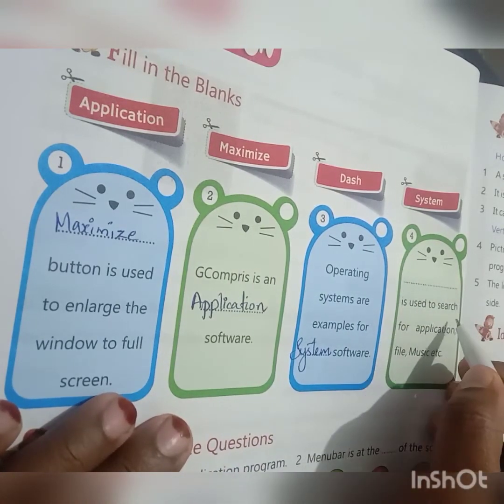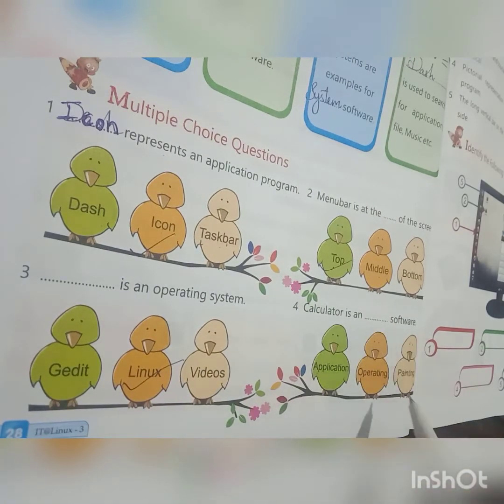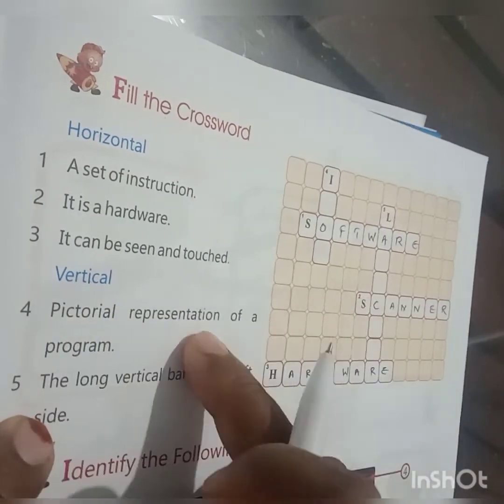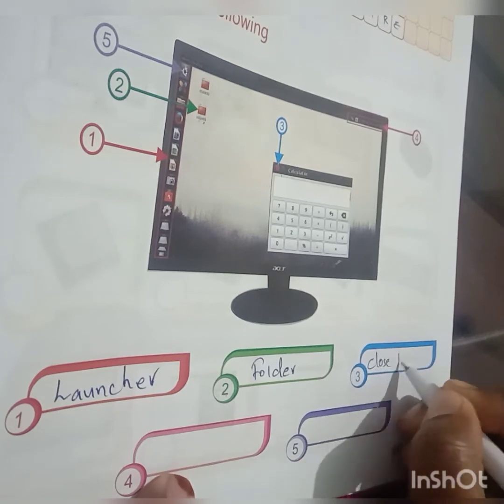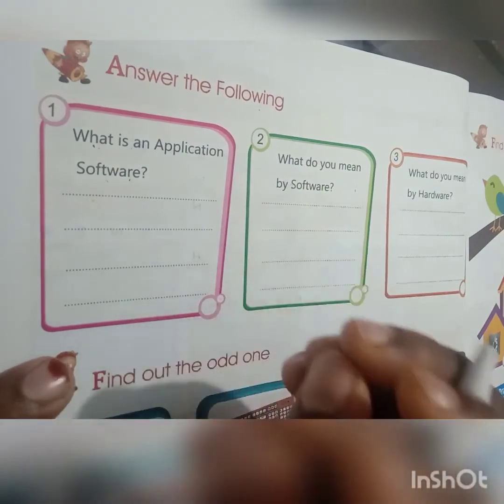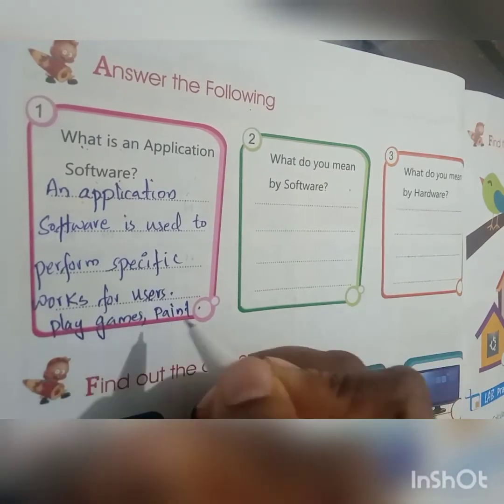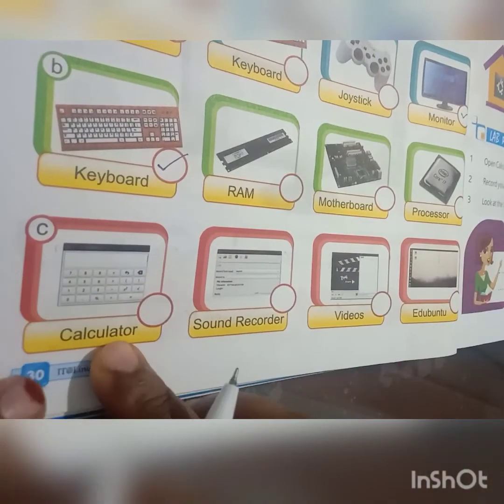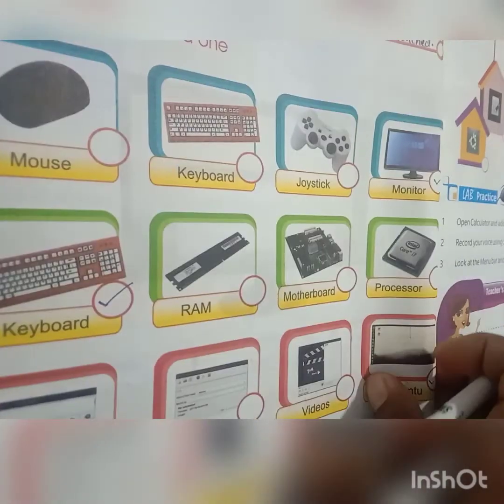Class 3/ Software and Hardware /Learn with fun/Lesson 2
pages 28 to 31